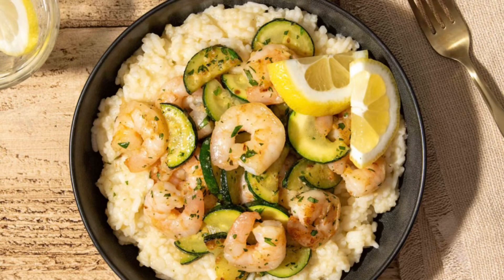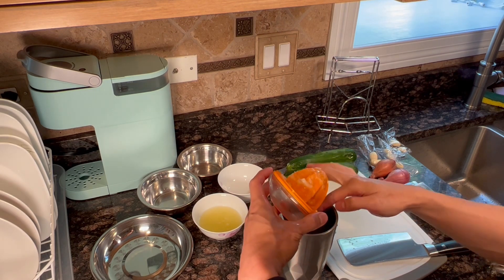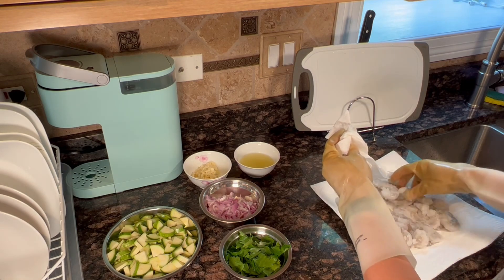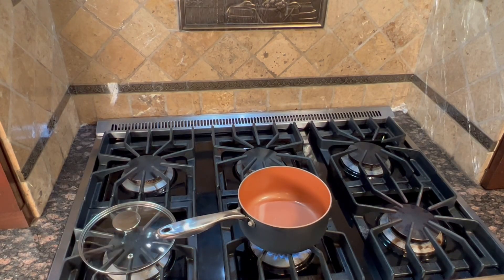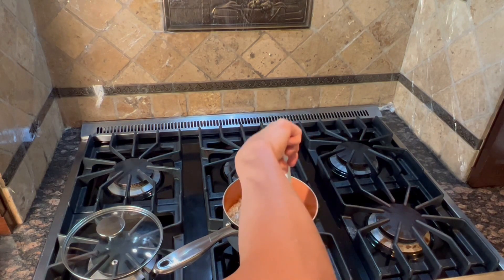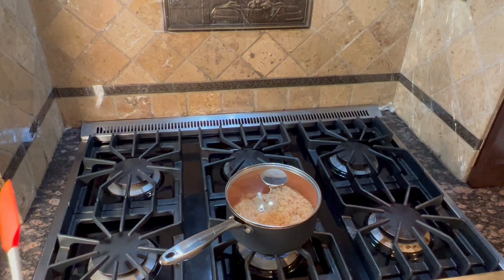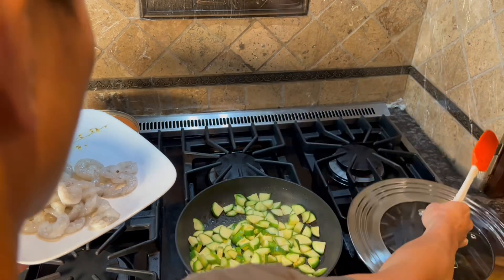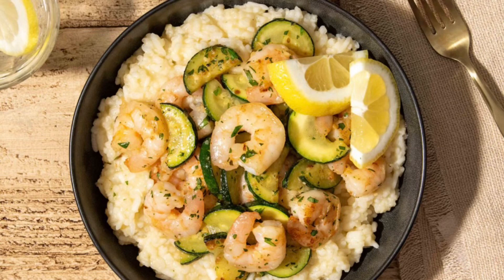How to make Shrimp Risotto with Asiago Cheese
Making Shrimp Scampi Risotto, 40 mins prep and cook time, here’s the ingredients

2 Roma Tomatoes
8 oz. Shrimp
¾ cup Arborio Rice
1 Lemon
2 oz. Baby Spinach
1 oz. White Cooking Wine
1 oz. Shredded Asiago Cheese
4 tsp. Mirepoix Broth Concentrate
¾ oz. Roasted Garlic & Herb Butter
4 Garlic Cloves